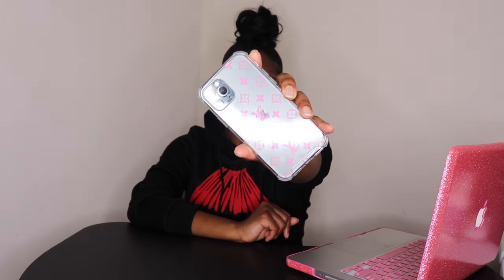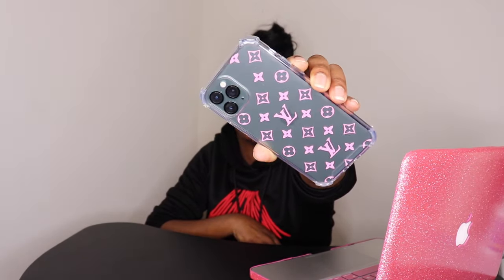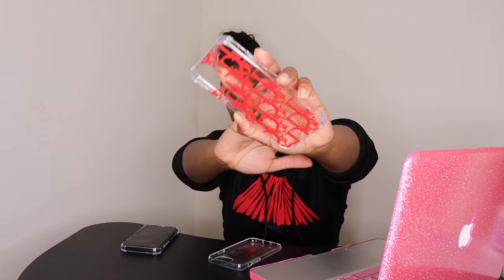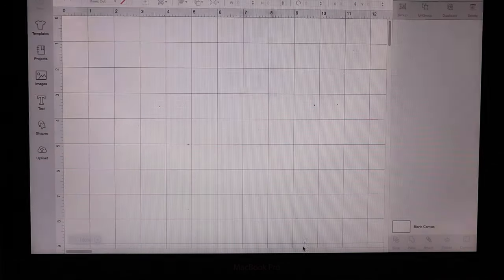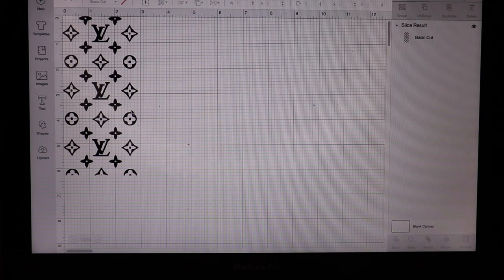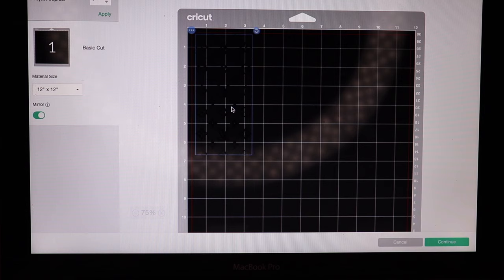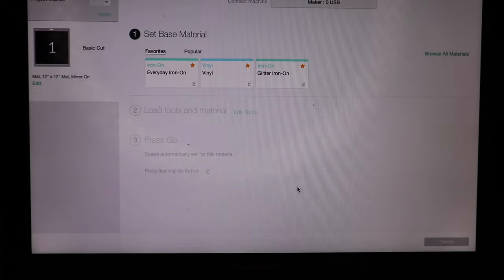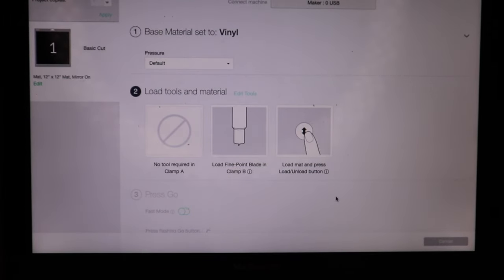HOW TO CREATE A DESIGNER INSPIRED PHONE CASE USING CRICUT | DIY | PERMANENT VINYL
Wassup guys! In today's video you guys will learn the full process for creating a designer inspired phone case! This was not for resale, it is strictly for my phone. If you guys have any questions leave them in the comment section down below. For full descriptions on the materials I used in this video keep scrolling down below!

(Since you've made it this far...)

SEND PRODUCTS TO PROMOTE 📦 @.

Transfer Tape

APPAREL AND HANDMADE FACE MASKS